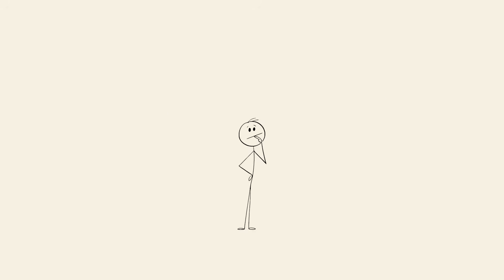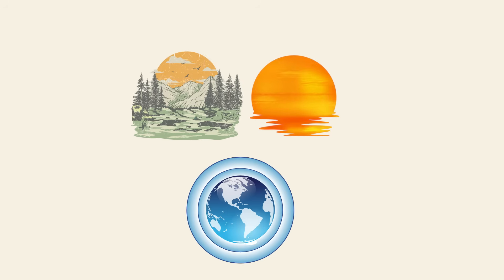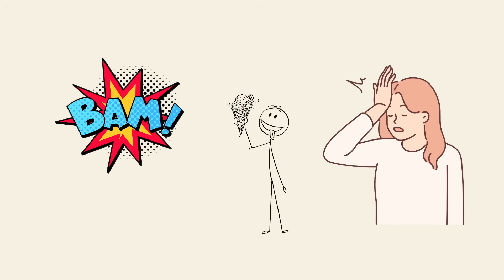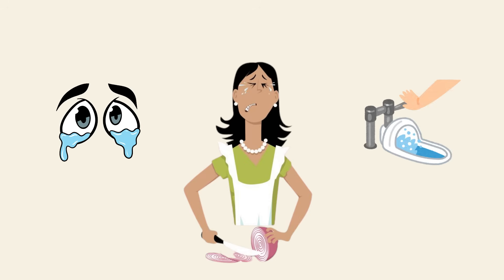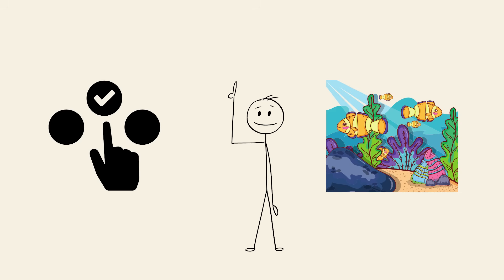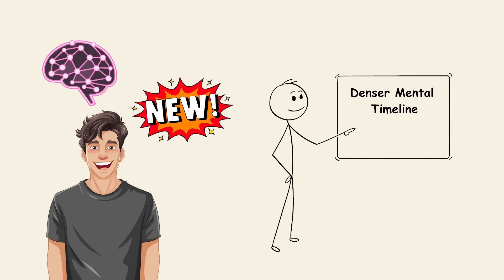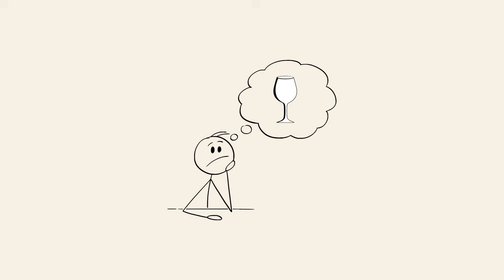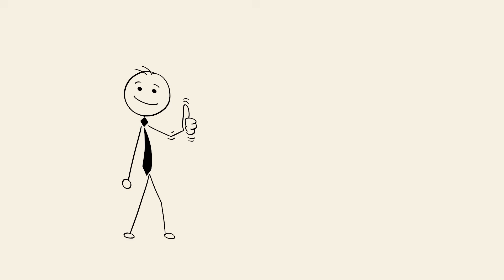10 Weird Everyday Things Explained Simply In 8 minutes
🔍 Complex Everyday Things Explained Simply in 8 Minutes

Every day, we experience curious little mysteries — from why we yawn to why ice floats.
But most of us don’t know the fascinating science behind these common phenomena.

In this video, we break down 10 complex everyday things and explain them in simple, clear terms — no jargon, just cool facts you can actually use to impress your friends.

✅ Why do we yawn? It’s not just boredom or sleepiness
✅ What makes the sky blue — and why sunsets glow red
✅ Why your recorded voice sounds so different from what you hear
✅ The surprising cause of brain freeze and how to avoid it
✅ Why chopping onions makes your eyes water
✅ How microwave ovens really heat your food
✅ Why time feels faster as we get older
✅ And much more everyday science magic

⏱️ TIMESTAMPS:
0:00 WHY DO WE YAWN?
0:47 WHY IS THE SKY BLUE?
1:37 WHY DOES YOUR VOICE SOUND DIFFERENT ON RECORDINGS?
2:22 WHY DO WE GET BRAIN FREEZE?
3:08 WHY DO ONIONS MAKE YOU CRY?
4:03 WHY ICE FLOATS ON WATER
4:54 HOW MICROWAVES ACTUALLY WORK
5:48 WHY TIME FEELS FASTER AS WE AGE
6:38 HOW GLASS IS TECHNICALLY A LIQUID... OR NOT
7:2 WHY YOUR PHONE BATTERY DEGRADES OVER TIME

✨ Science explains the world’s little wonders — and now you can too.